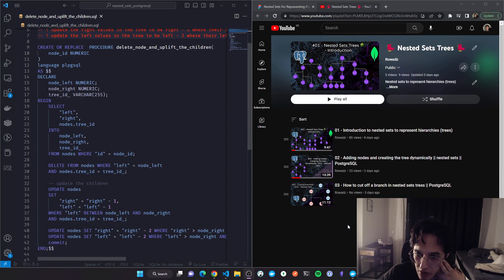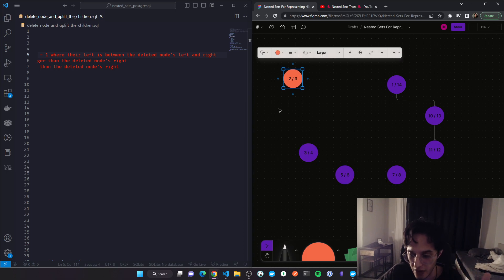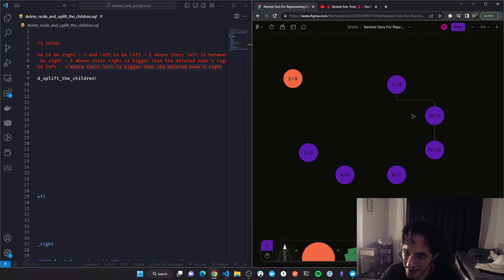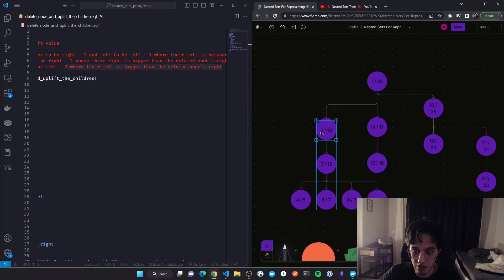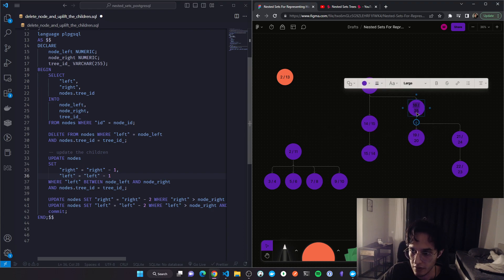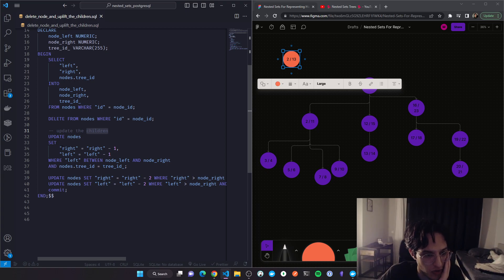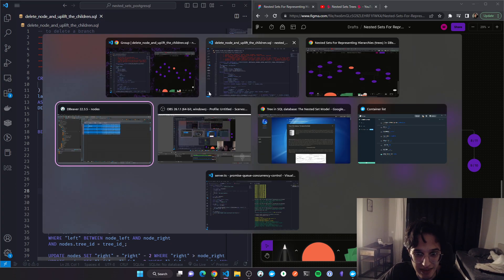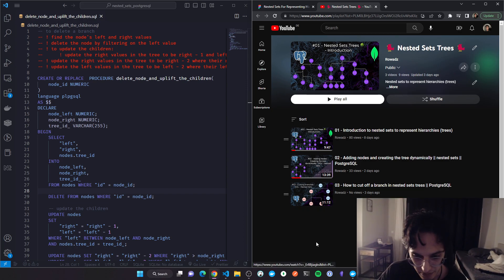How to Delete a Node and Elevate All Descendants in the Nested Sets Tree Model with PostgreSQL (#04)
In this video, we create a stored procedure in PostgreSQL to delete a node from a Nested Sets Tree and elevate all of its descendants.
This pattern is useful when you want to preserve subtrees while removing an intermediate parent node.

Joe Celko's Trees and Hierarchies in SQL for Smarties:

⏱️ Timestamps:
00:00 Introduction
00:46 The rules and example
08:53 Running the code
10:35 tschüss